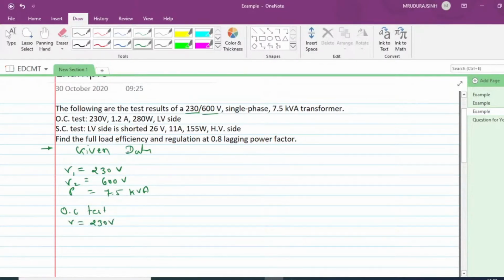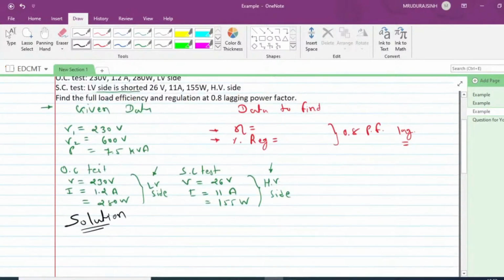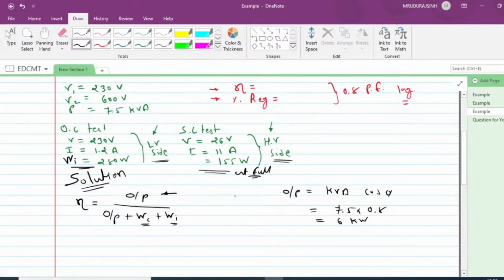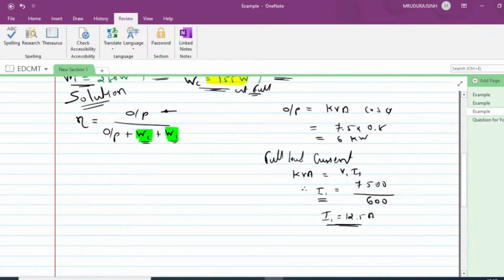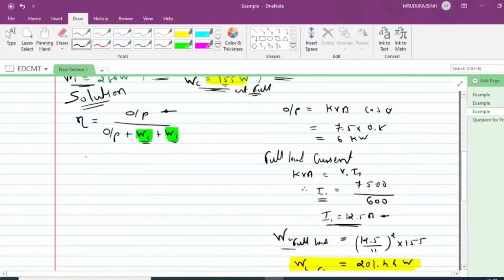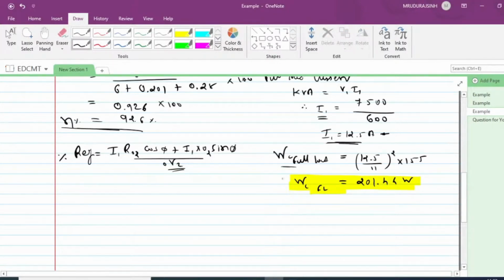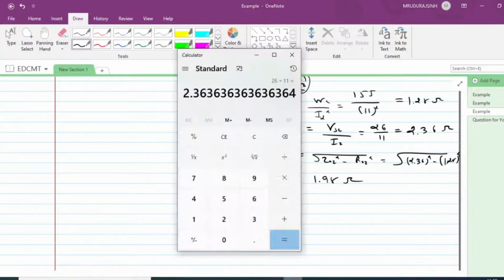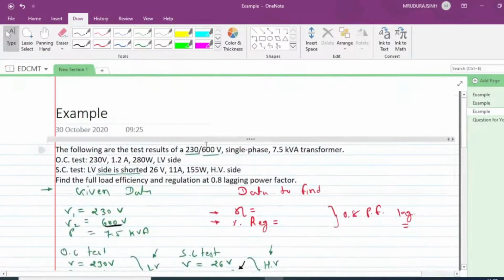Transformer full load Efficiency & Regulation Numerical | Numerical on transformer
Welcome to Learning Vibes, your trusted platform for learning Electrical Engineering concepts through clear, simple, and exam-oriented explanations.
In today’s video, we solve a complete Transformer Efficiency and Regulation Numerical based on the open-circuit (OC) test and short-circuit (SC) test results of a 230/600 V, 7.5 kVA single-phase transformer.

This type of Transformer Efficiency and Regulation Numerical is extremely important for diploma and degree students because it combines transformer testing, losses, equivalent circuit parameters, voltage regulation, and full-load efficiency into a single problem.

Concept Breakdown

From the OC test, we get core (iron) losses, which remain constant at all load levels.
From the SC test, we obtain full-load copper losses, which vary with current.

Using these losses, we compute:

Output power at full load

Total losses (core loss + full load copper loss)

By watching this tutorial, you will learn how to:
✔ Use OC and SC test data to find transformer losses
✔ Calculate transformer full-load efficiency
✔ Determine percentage regulation at lagging PF
✔ Understand how equivalent circuit parameters affect performance
✔ Approach any Transformer Efficiency and Regulation Numerical confidently in exams

Whether you are preparing for diploma, degree, or competitive exams, this video gives you complete clarity on transformer performance calculations.